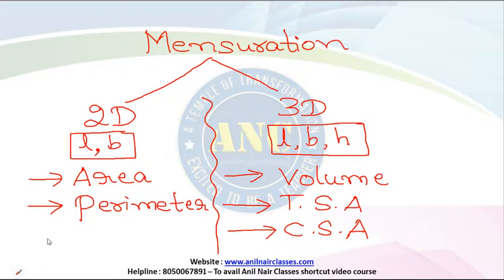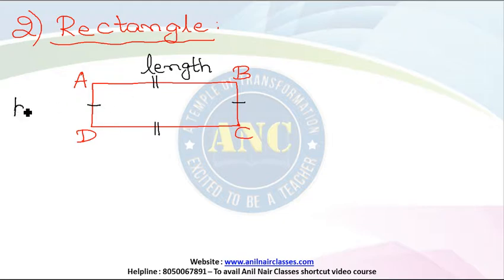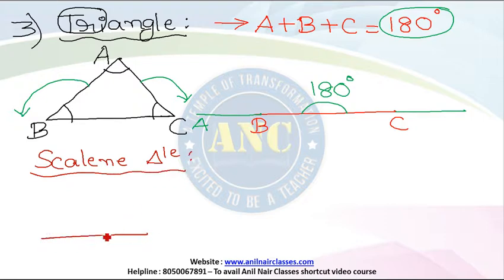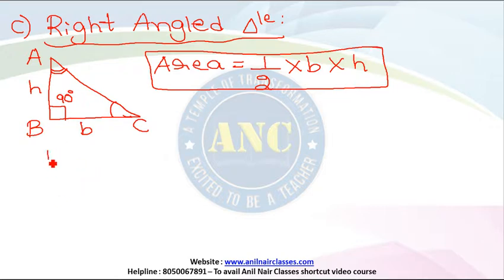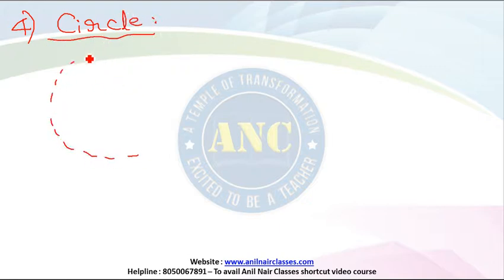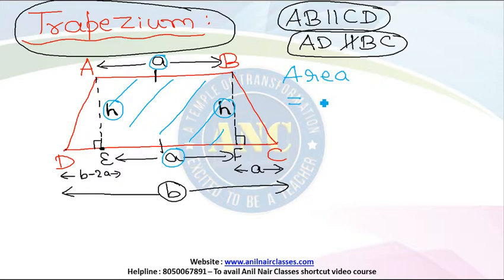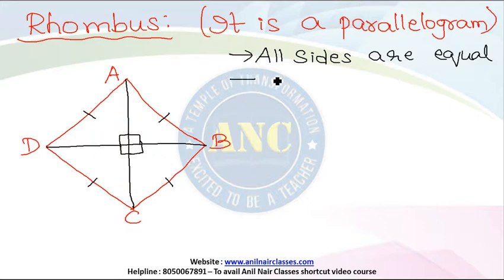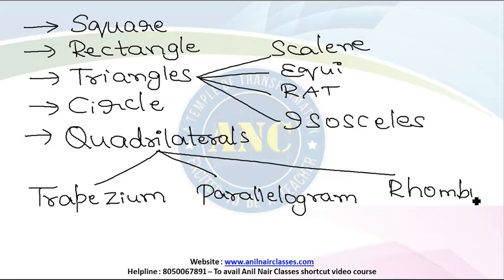Mensuration 2D Session 1 by Mr. Anil Kumar